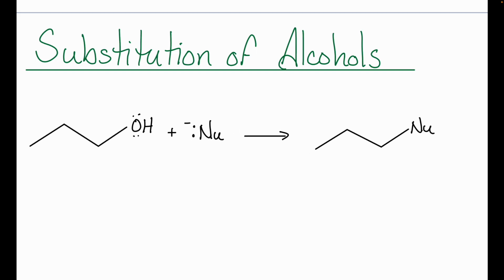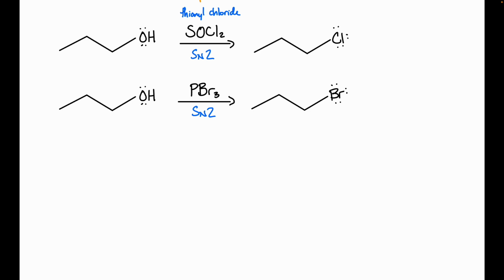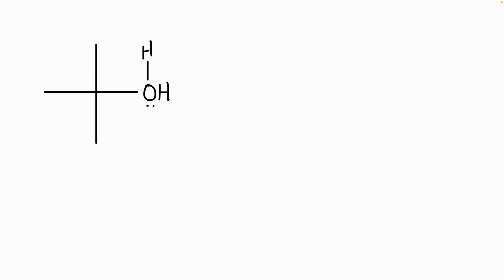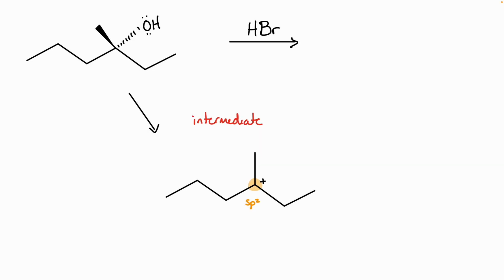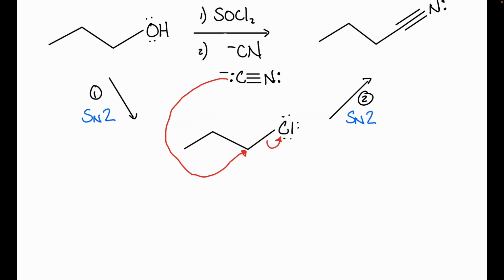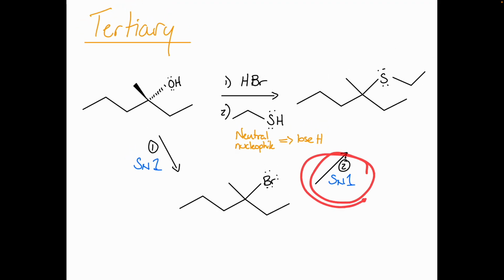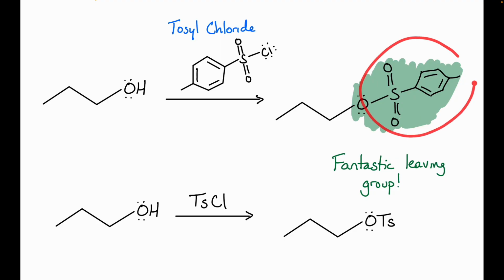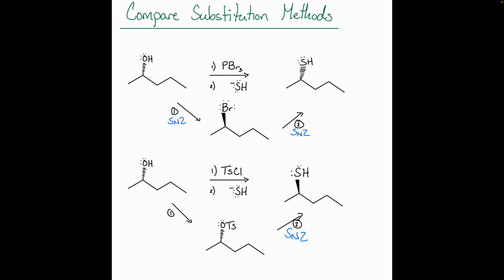Chem128BFA25 Chapter 17 Lecture 4